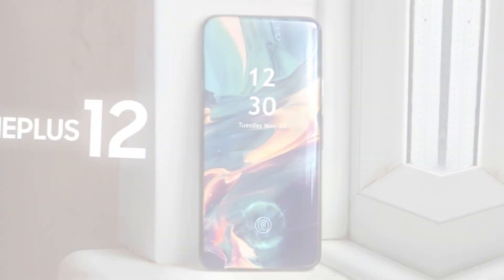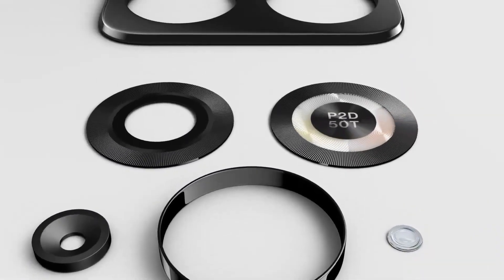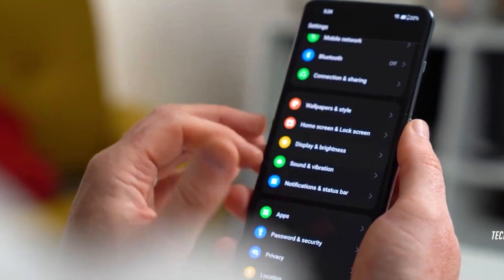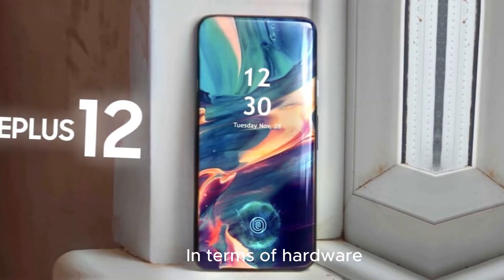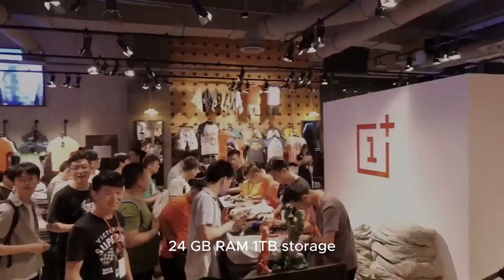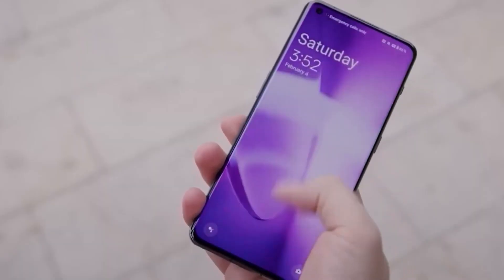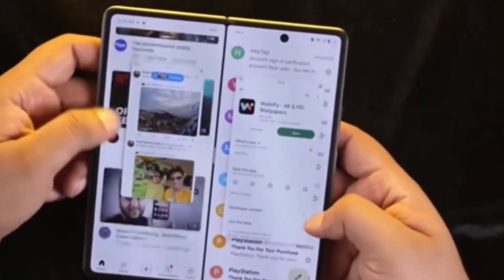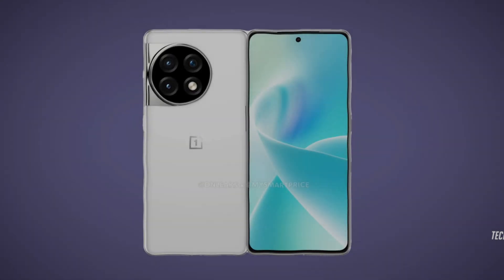OnePlus 12 Live Hands-On Video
Get ready for an exclusive look at the OnePlus 12 with our live hands-on video! This latest release from OnePlus is creating a buzz in the tech world, and we're here to give you a firsthand glimpse of what it has to offer. The OnePlus 12 boasts cutting-edge technology, a high-performance processor, and an ultra-smooth display that's a delight to use. We dive into its camera capabilities, showcasing the high-quality images and videos it can capture. The phone's sleek design and comfortable ergonomics are also highlighted, making it a stylish yet practical choice. We explore its enhanced battery life, efficient charging, and user-friendly interface. Plus, get insights into the phone's advanced connectivity features and AI integrations. Don't miss this in-depth exploration of the OnePlus 12 - where style meets substance!